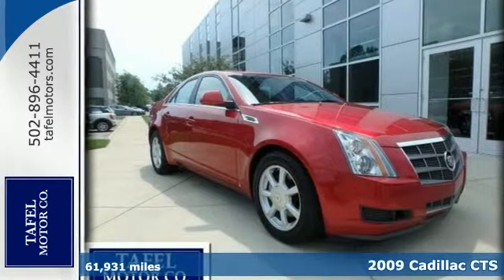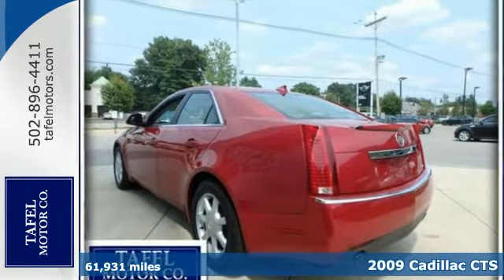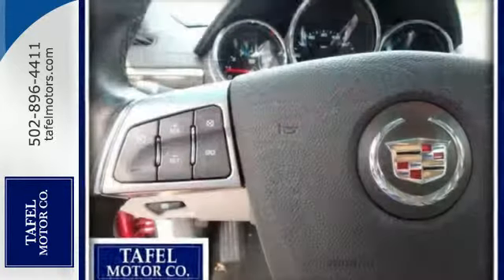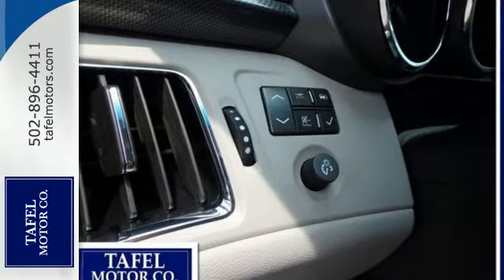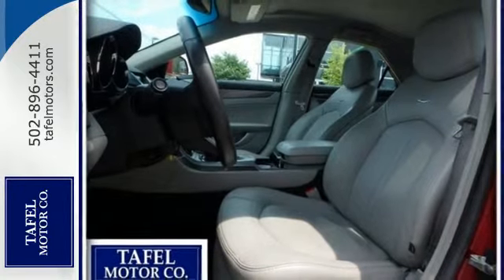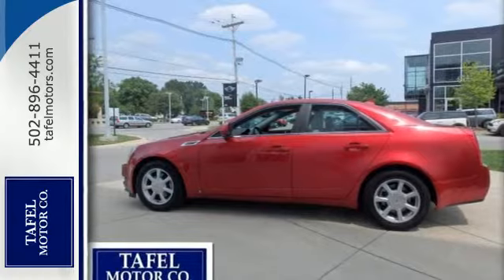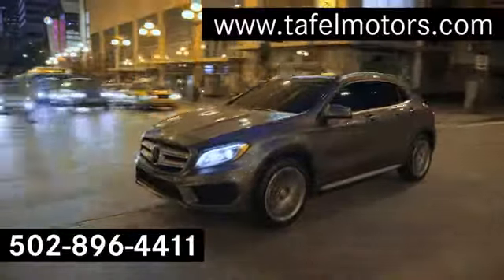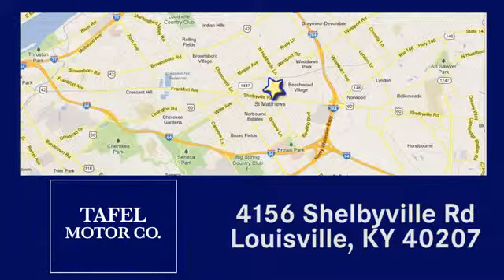2009 Cadillac CTS Louisville KY Elizabethtown, KY UC9183B - SOLD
Year: 2009
Make: Cadillac
Model: CTS
Trim: RWD w/1SA
Engine: 6 Cyl. 3.6L
Color: Crystal Red Tintcoat
Interior: Light Titanium/Ebony
Mileage: 61931
Stock #: UC9183B
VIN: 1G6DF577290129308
T *SPORTY, LUXURIOUS THIS HEAD TURNING CADILLAC IS IMPRESSIVE. IMPECCABLY EQUIPPED WITH LUXURY COLLECTION LEVEL ONE PACKAGE, 17 ALUMINUM WHEELS, ALARM SYSTEM, AM/FM, 6 DISC CD CHANGER, BOSE AUDIO, RAINSENSING WIPERS, AMBIENT LIGHTING, SEATING PACKAGE, LEATHER SEATS, POWER SEATS, MEMORY SEATS, HEATED FRONT SEATS, BLUETOOTH, AND IS VERY WELL MAINTAINED!!!**

Address:
4156 Shelbyville Road